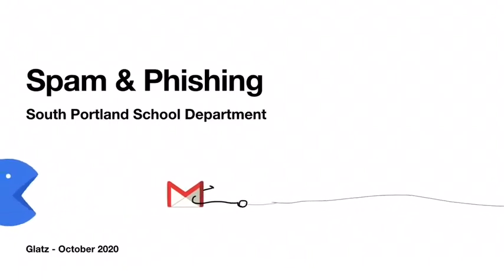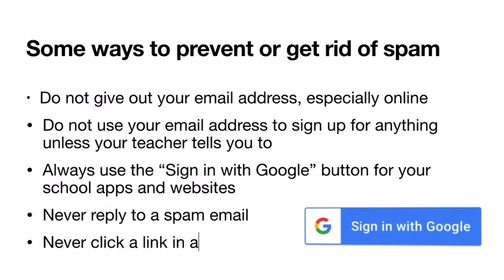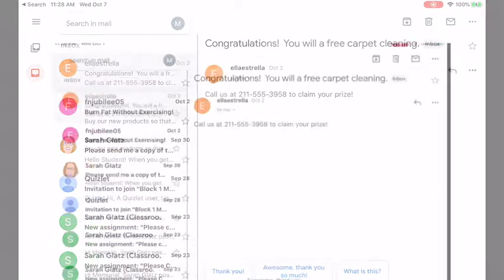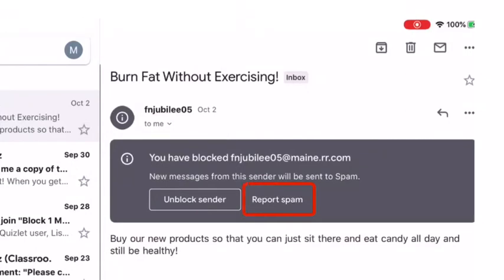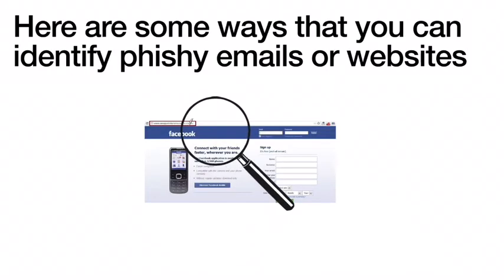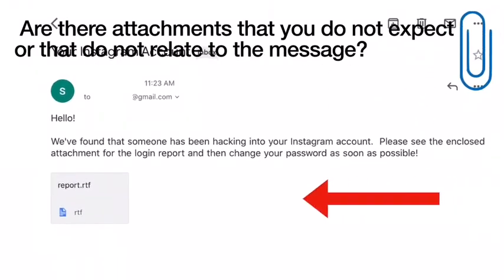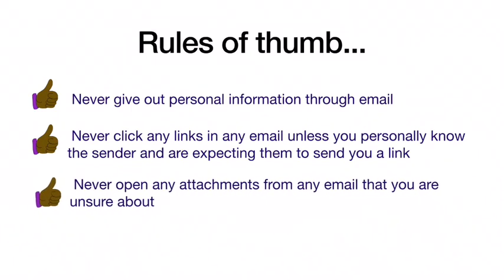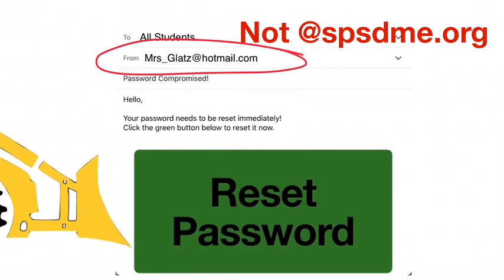Spam & Phishing PSA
Learn how to manage Spam and protect yourself from Phishing attempts.